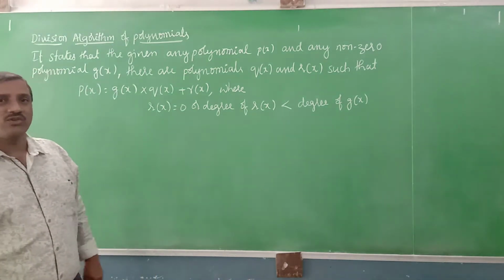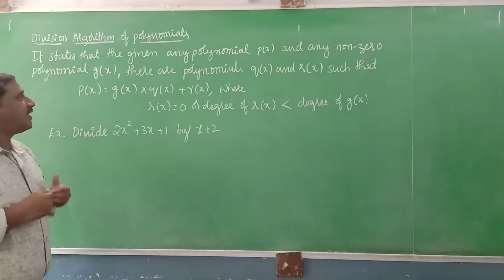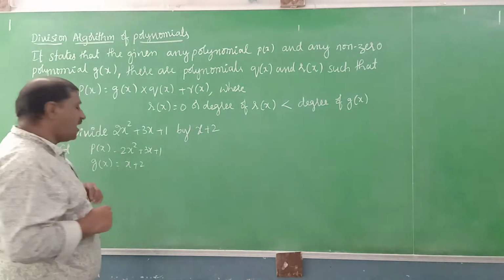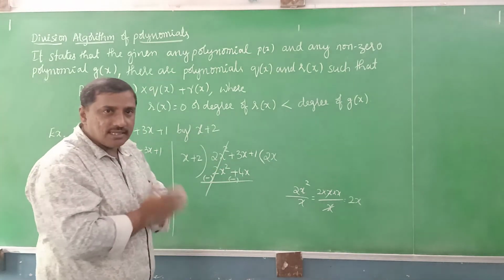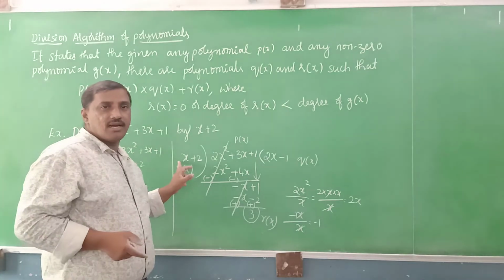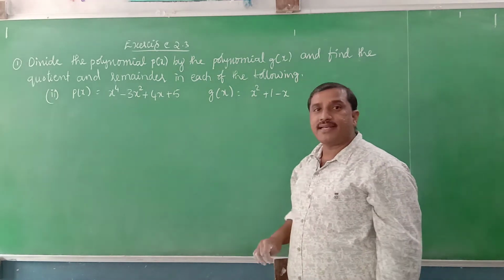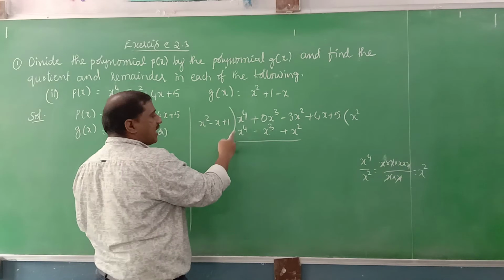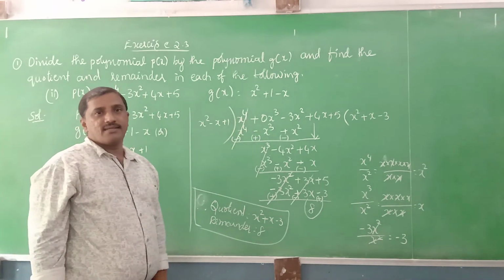Class 10 Maths Ch 2 Polynomials Part 4